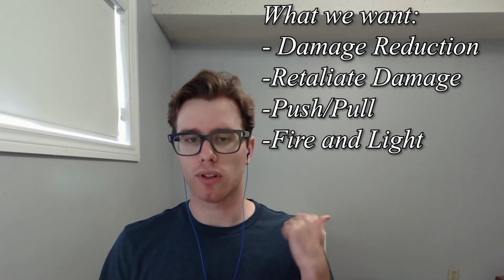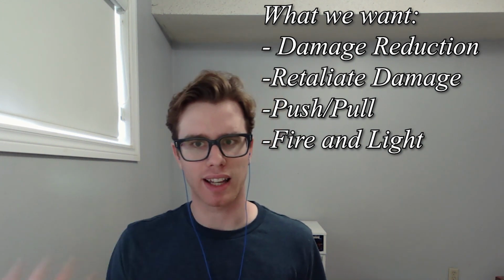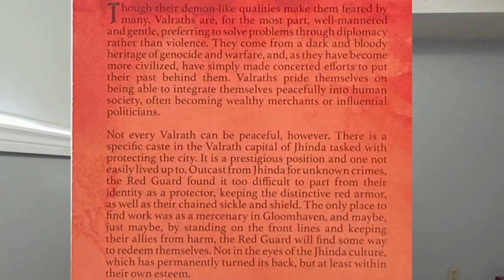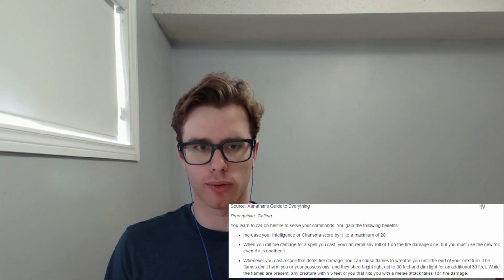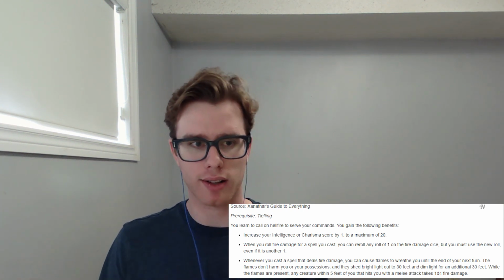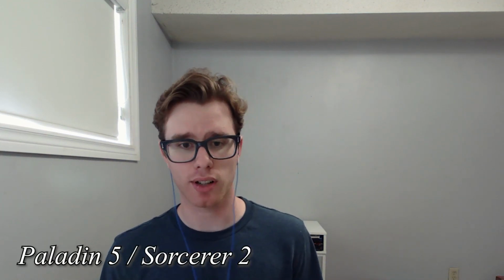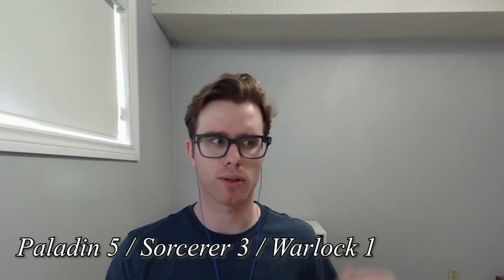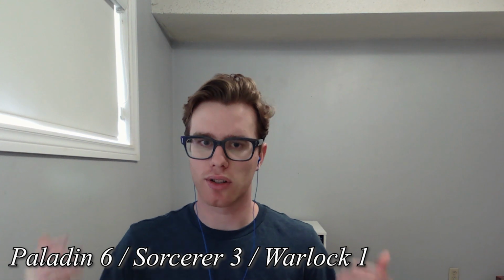Creating the Jaws of the Lion Redguard in Dungeons and Dragons 5e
Today we are back with the first of a new miniseries. We are creating the Gloomhaven Jaws of the Lion Characters in Dungeons and Dragons. The first character up for us is the Redguard. This is fitting since the Redguard is always meant to be the first into the fray! If you want a D and D build that: is very tanky, can punish enemies that hit them and that loves fire damage then come along for the journey as we explore the build!

0:00 Intro
1:05 Theme
5:08 Character Creation
7:22 Levels 1 to 10
19:58 Summary